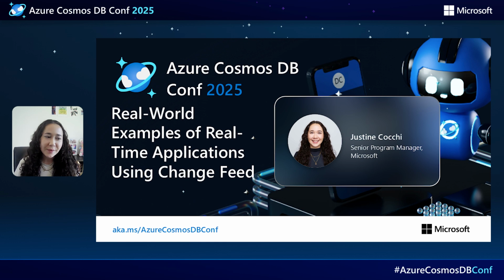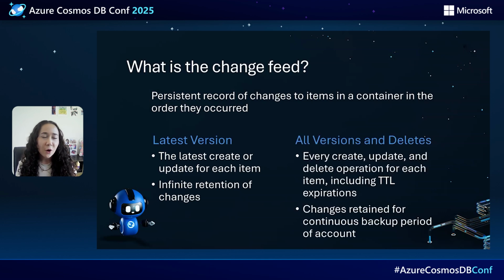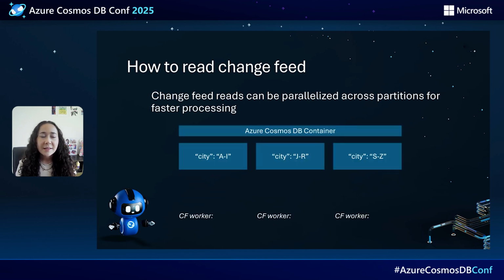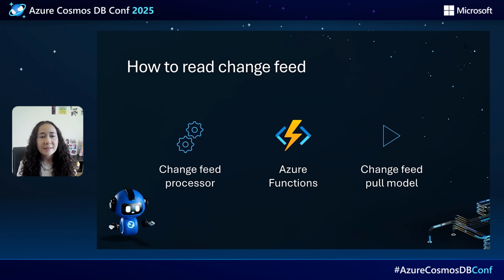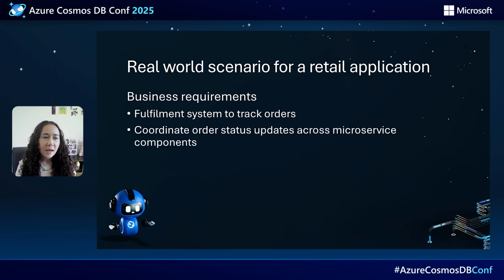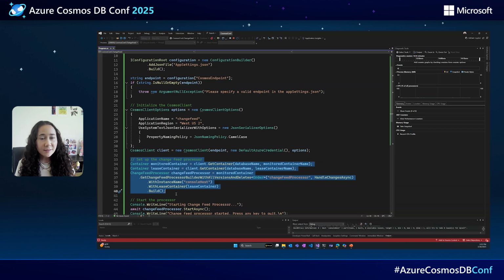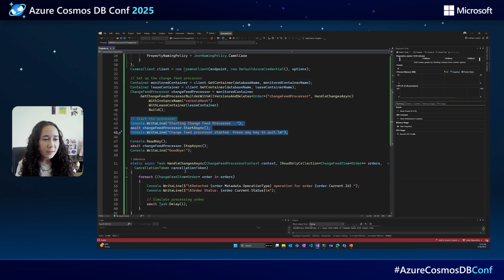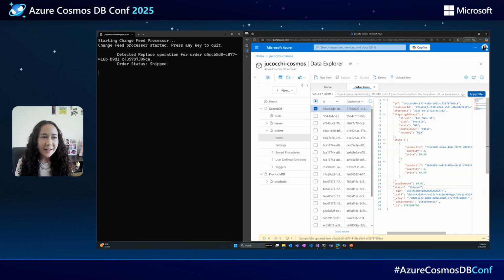Real-world examples of real-time applications using change feed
Title: Real-world examples of real-time applications using change feed

Abstract: Real-world examples of real-time applications using change feed

Discover how to use Azure Cosmos DB's change feed to build real-time applications. From gaming to retail, change feed powers dynamic, instant experiences. We'll explore the various ways to leverage change feed in your own workloads to solve real-world problems.

Speaker: Justine Cocchi
Bio: Justine is a Senior Program Manager on the Azure Cosmos DB team at Microsoft. She focuses on improving programmability for the API for NoSQL and enhancing developer experiences to help make customers more successful. This includes experiences with the change feed, caching and materialized views.

Azure Cosmos DB Conf is a free virtual developer event co-organized by Microsoft and the Azure Cosmos DB community. This is our fifth Azure Cosmos DB Conf. Sessions are a combination of Microsoft and community delivered. Come and learn more about Azure Cosmos DB. See what others in the community are building.

April 15, 2025 9AM – 12PM PT

🔗 Useful Links